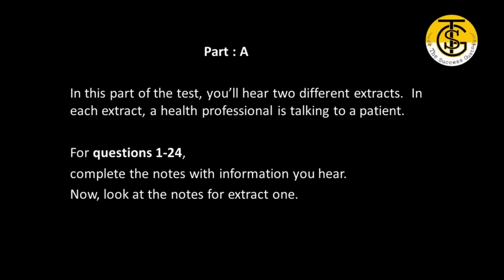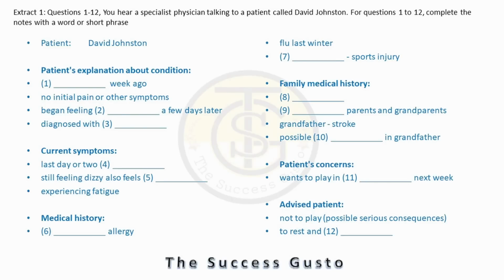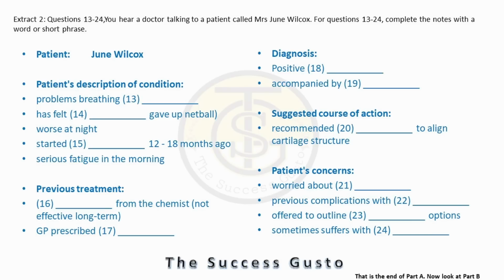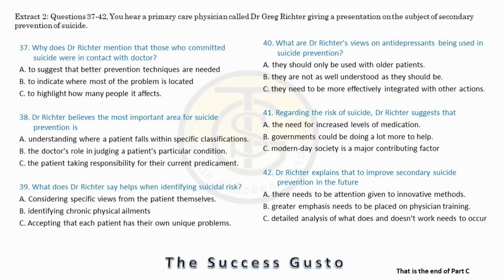OET LISTENING SAMPLE TEST for Nurses/Doctors | OET 2.0 updated sample Test | 55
Welcome to THE SUCCESS GUSTO | OET LISTENING SAMPLE TEST for Nurses / Doctors | OET 2.0 updated sample Test | Test 55 | David  Johnstone |

Official OET Listening Test | Recent Exam Practice